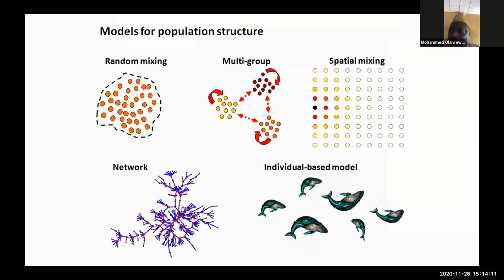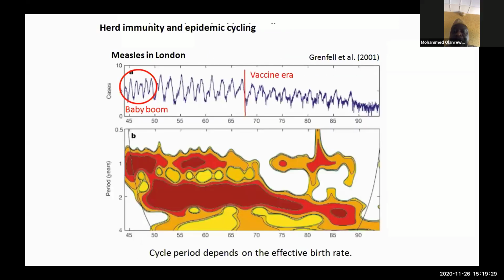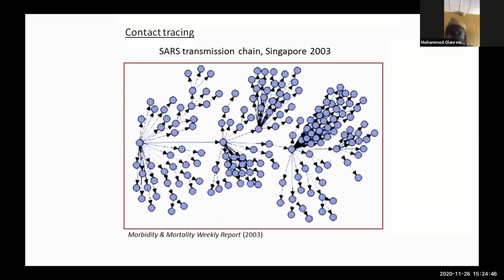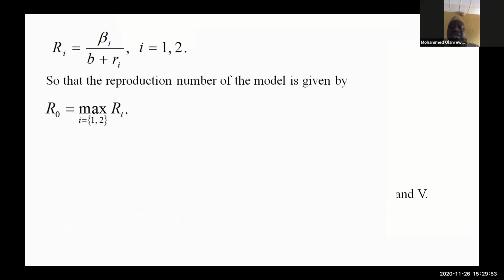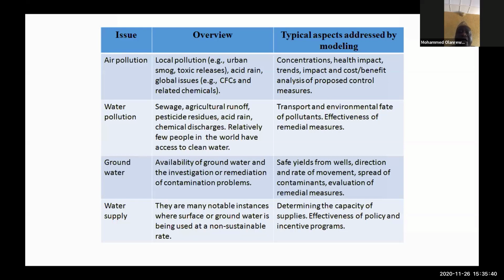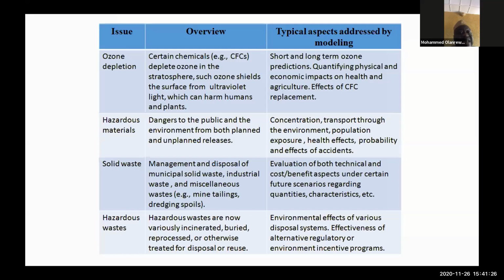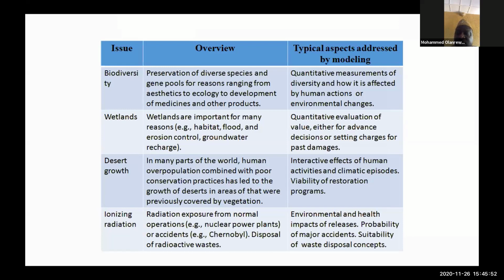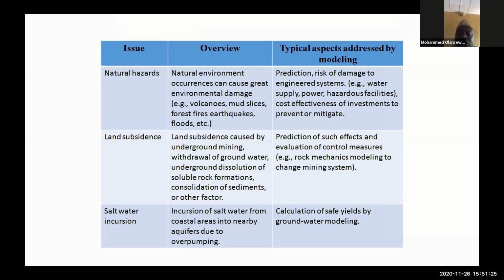26 Nov 2020c